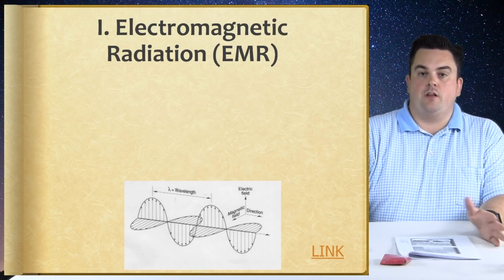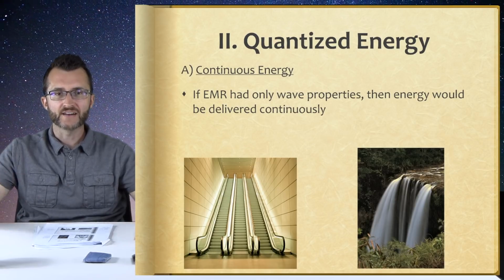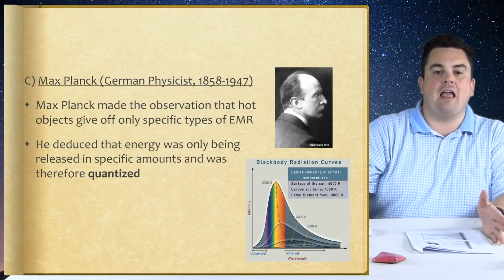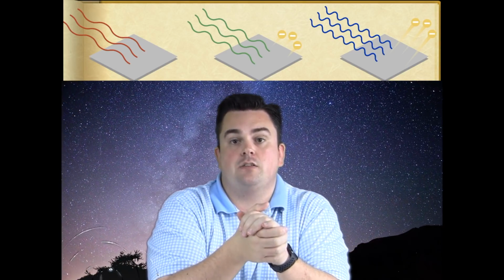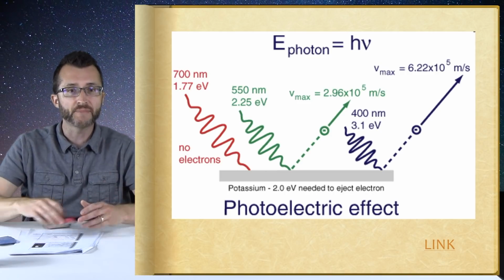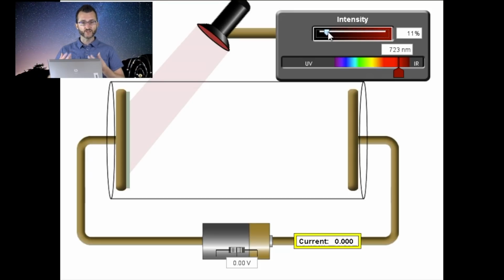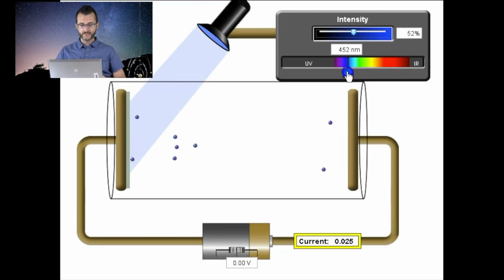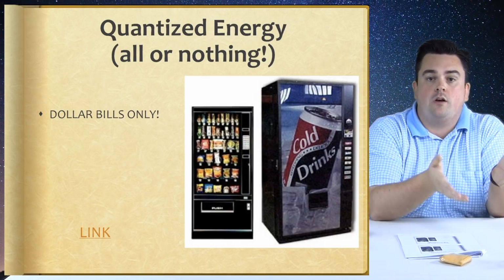3-3 Electromagnetic Radiation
EMR and the atom